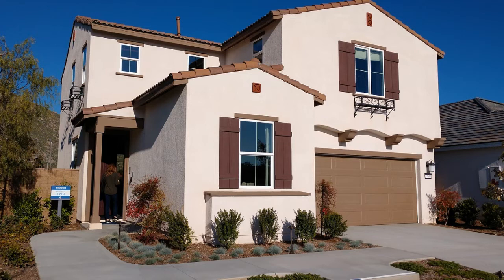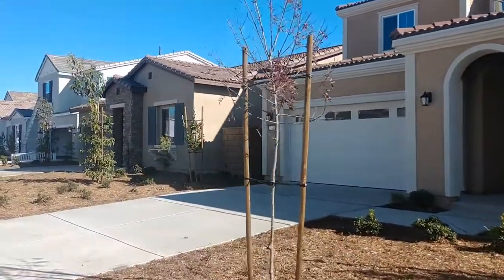Top 5 Tips | New Construction | Temecula Murrieta Menifee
Today I’m going to give you my top 5 tips for buying new construction in the Murrieta/Temecula Valley and we are starting right now.

I'm a full time Realtor in Murrieta, California.  My husband Chris and I moved from Orange County to Murrieta in 2009 and married shortly after.  I'm a "boy mom" to Joshua (almost 4) and Bobby (2 years old).  Our 4th child is Zoe ~ our border terrier.  We like playing volleyball, are learning to play pickleball, love BBQing and drinking Irish Mules.

Jessica Genung
Brokered by Real
DRE#01876252